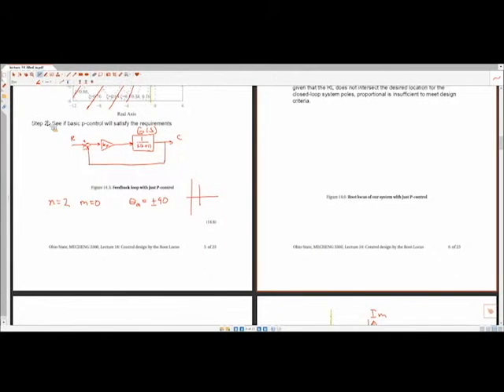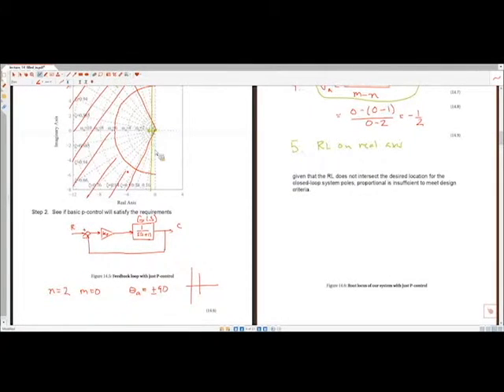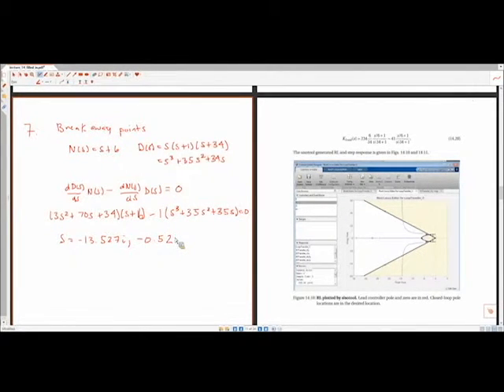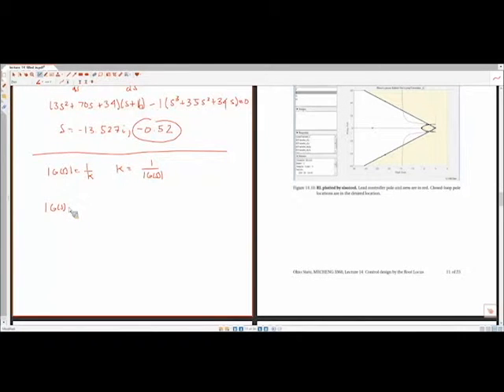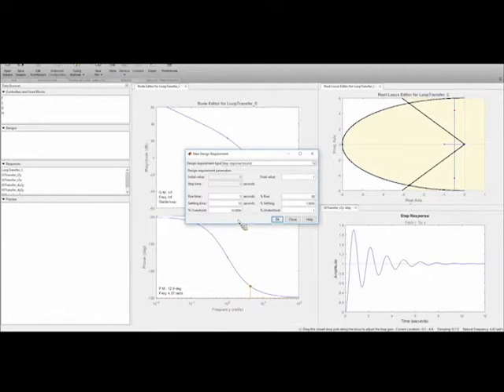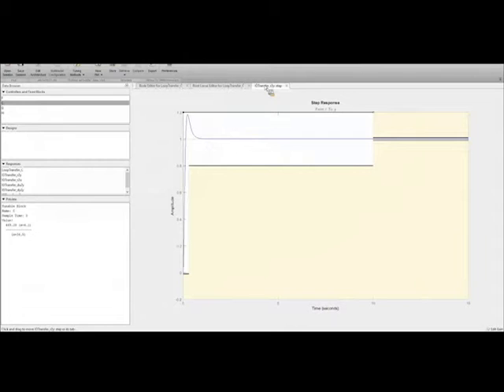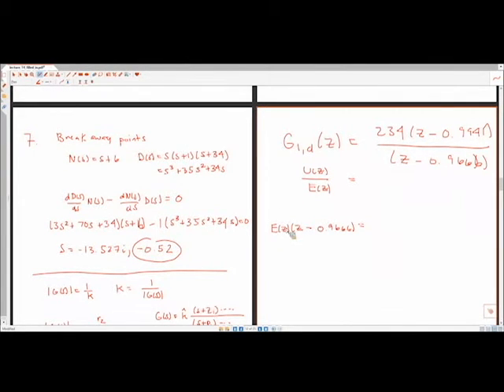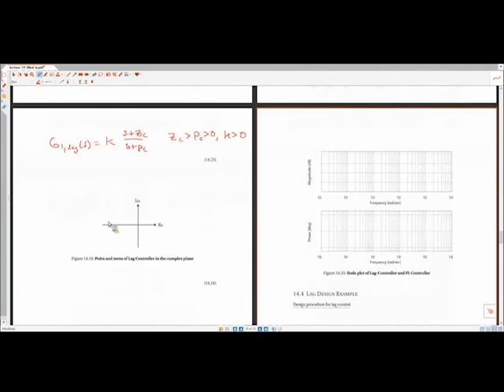MECHENG 3360 Lecture 14 Part 03 Control Design by the Root Locus